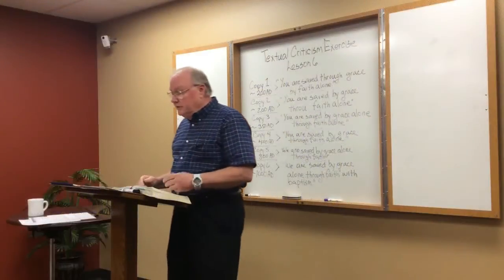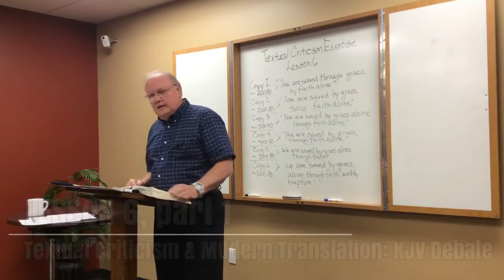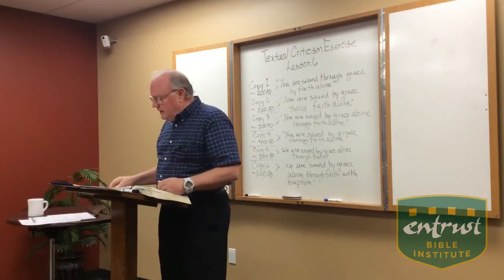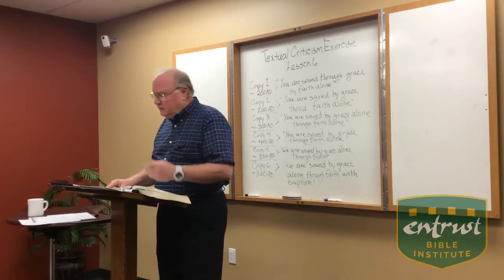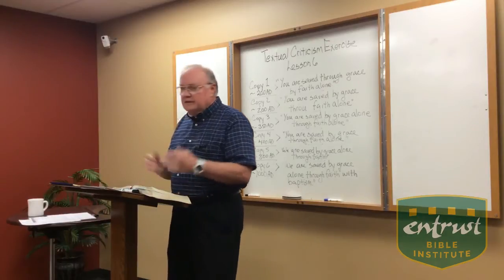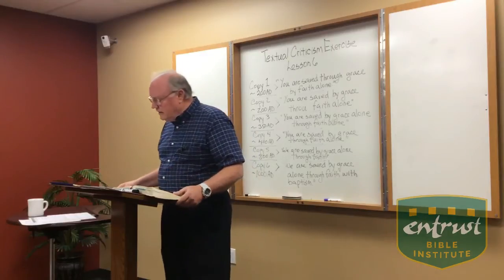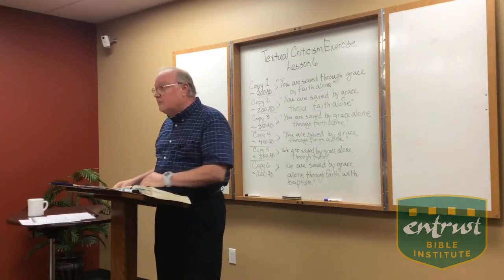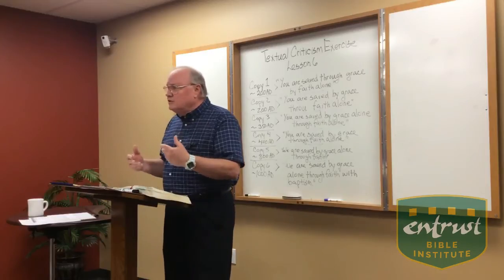TH101 - Lesson 6, part 1: Textual Criticism and Translations: KJV Debate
We are committed to training the next generation of teachers and leaders.  As part of this effort we have established our Entrust Bible Institute and Entrust Leadership Academy.

These are designed for the men of our fellowship who desire to dig deep into theology and the Scriptures. Its purpose is to accomplish Paul’s exhortation in 2 Timothy 2:2 where Timothy was to entrust the truth to “faithful men who will be able to teach others also.”

It is focused on the learning and handling of Scripture, and also on sharing the experiences of the leadership in the wide array of ministerial responsibilities.  Often this second aspect of ministry is limited by time constraints if a man attends a seminary or Bible college.